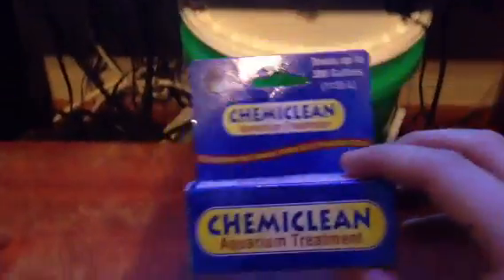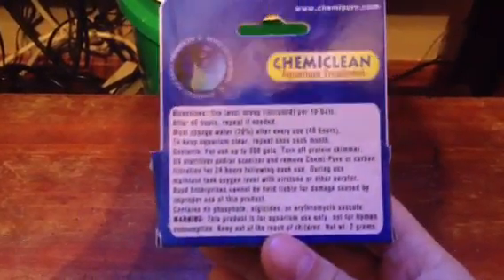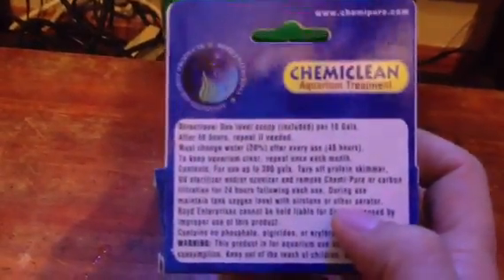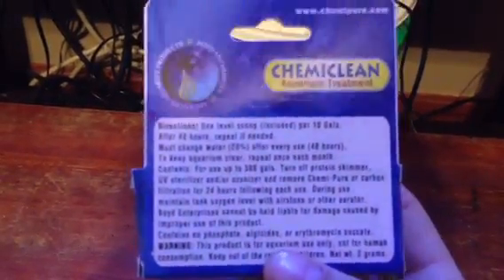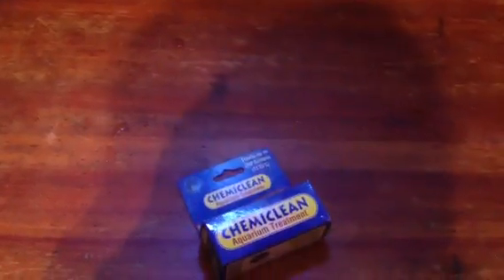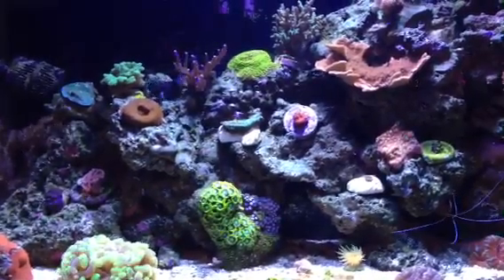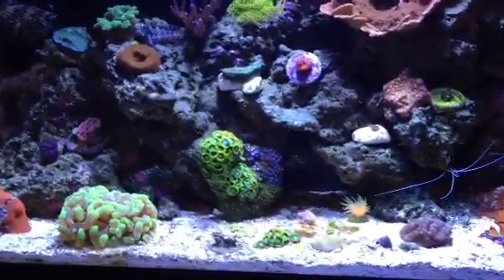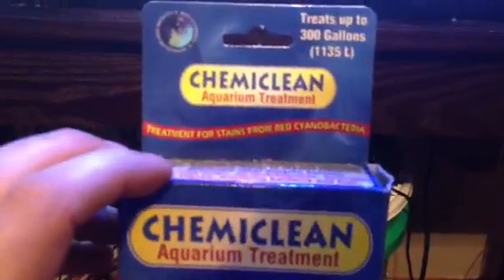Chemi-Clean Product Review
Product review of chemi-clean by Boyd Enterprises. Check out the video to understand why i do not recommend this product.  This product is used for the treatment of cyanobacteria.